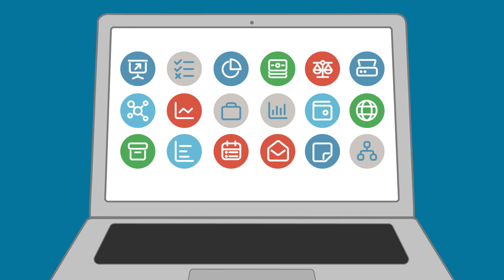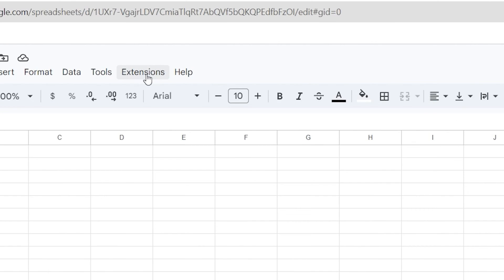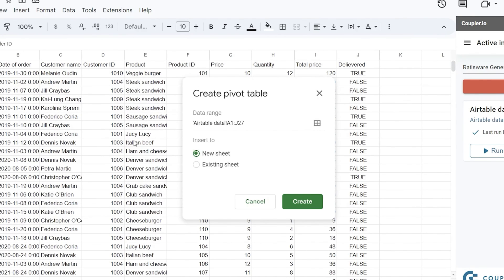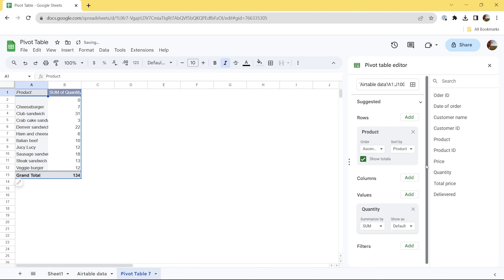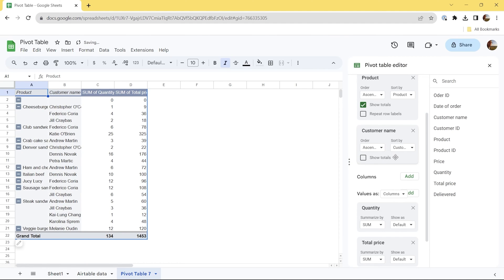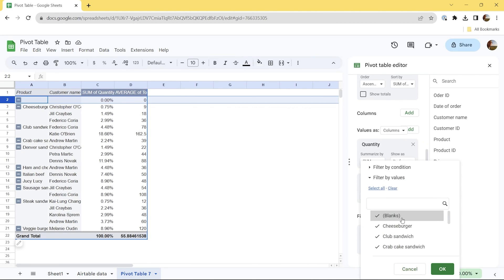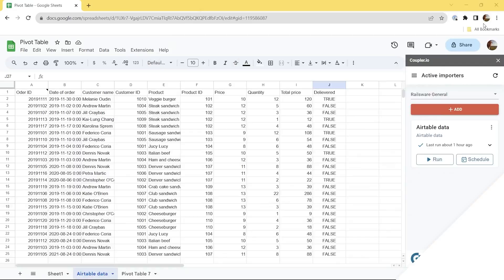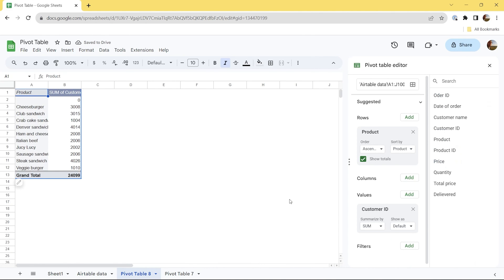Master Pivot Tables in Google Sheets in a 5-Minute Tutorial 🏆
Are you looking for a comprehensive yet concise tutorial on pivot tables in Google Sheets? You’ve already found it since our video explains everything you need to know about how to use pivot tables in Google Sheets.

We’ll guide you through every step required to kickoff your pivot table mastering experience: from getting data to your spreadsheet to deriving insights from your data. You’ll learn:

✅ How to customize Google Sheets pivot tables
✅ How to remove totals from pivot table Google Sheets
✅ How to sort data in pivot table in Google Sheets
✅ How to set pivot table filtering in Google Sheets
And many other tips and tricks.

Jump the section that interests you the most:
00:00 Intro
00:29 Importing data for the pivot table
01:08 Pivot table setup
02:31 Pivot table customization
03:10 Filter out empty rows
03:55 Create a pivot table from Explore menu
04:54 Sum up

Coupler.io is a data automation and analytics platform that integrates data transfers from the business apps you use with over 200 available integrations. Over 800,000 users around the world use Coupler.io  to schedule automated data transfers, transform data, and bring it to various available destinations, including Google Sheets, Excel, BigQuery, Looker Studio, Power BI, and more. All of it is available in a simple no-code interface with a 5-minute setup involved.